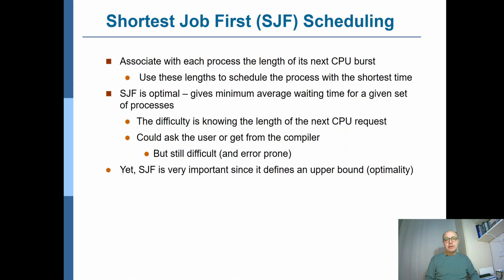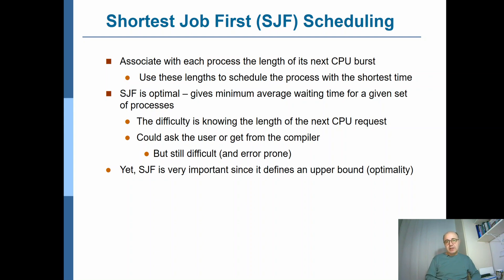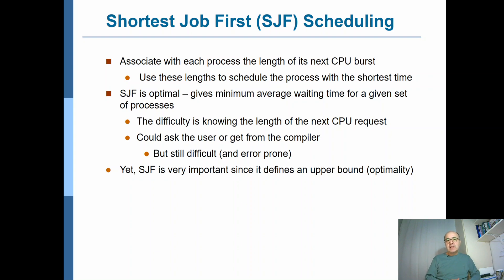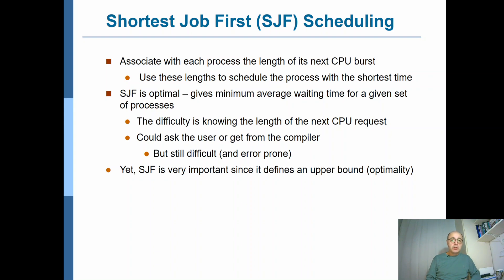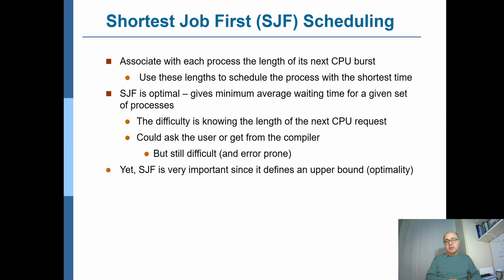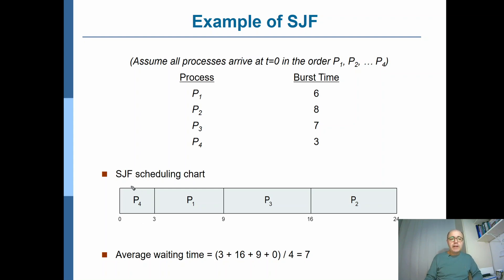CMPE322 (Operating Systems): Ch6, Part 3 - SJF Scheduling